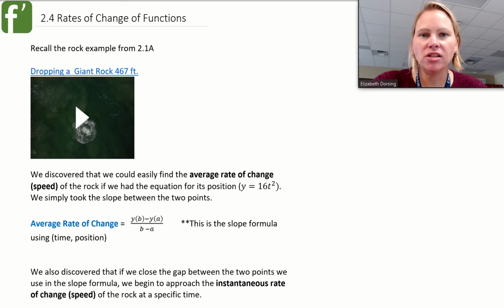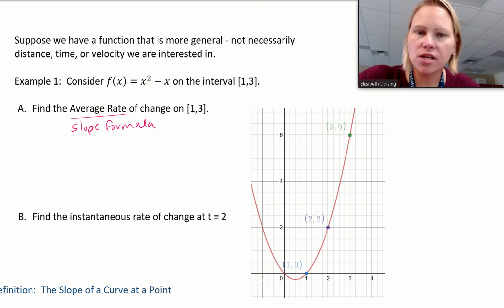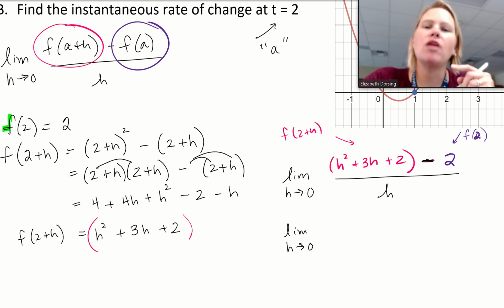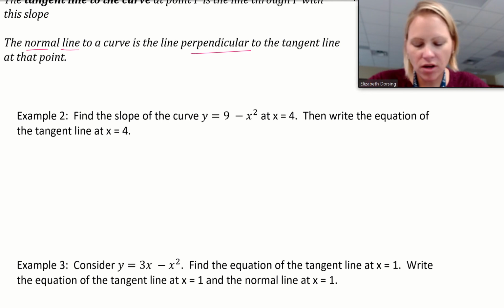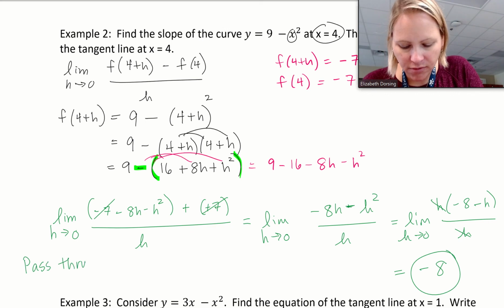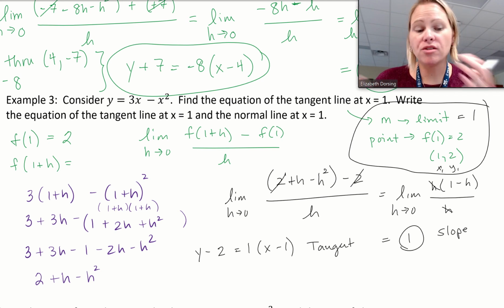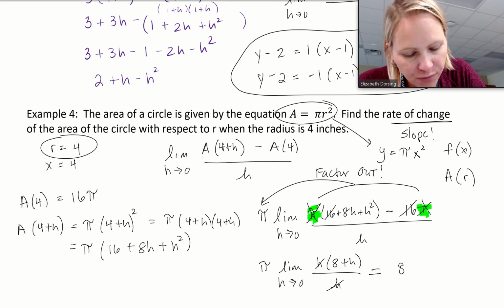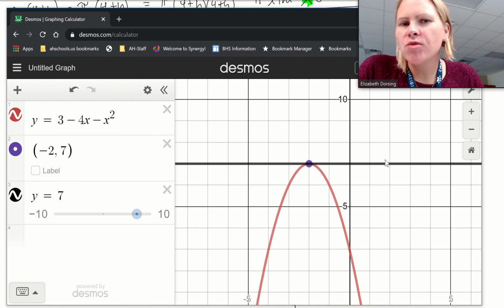2 4 Rates of Change and Tangent Lines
This video revisits the concept of rate of change of any function as the limit of the slope formula of two points getting closer and closer together.  It helps to watch the 2.1 Rate of Change video before watching this one as you need a basic understanding of the concept before diving in.  We will also discuss what a tangent line is and how to write the equation of a tangent line using our limit formula.   Intended for AP Calculus students.